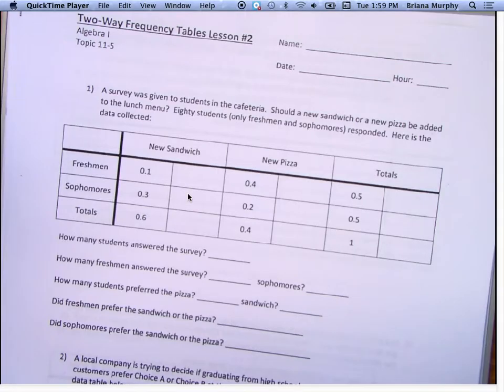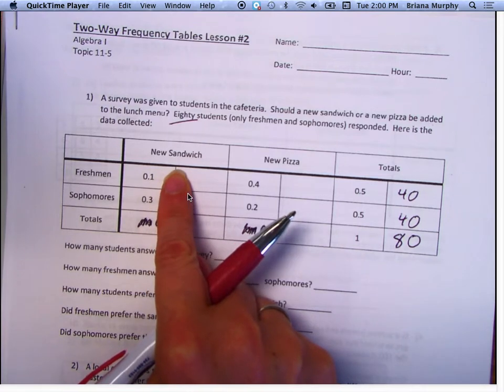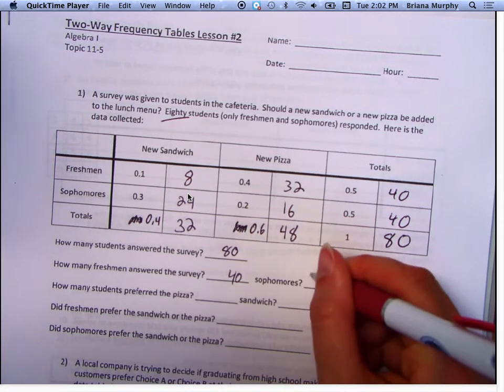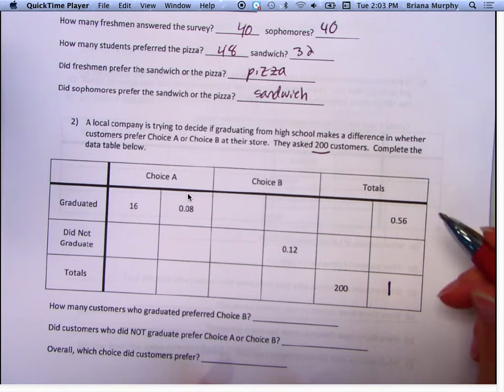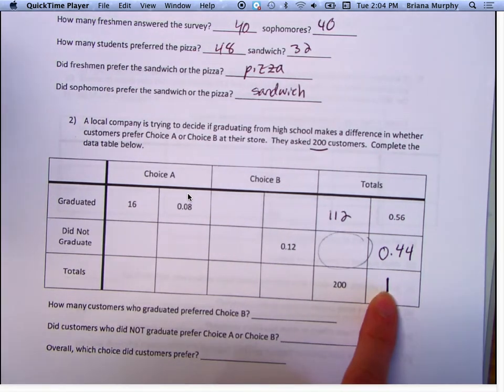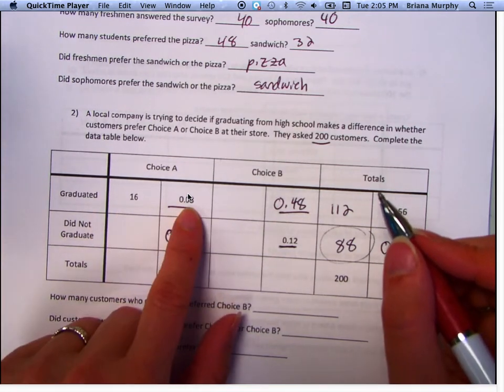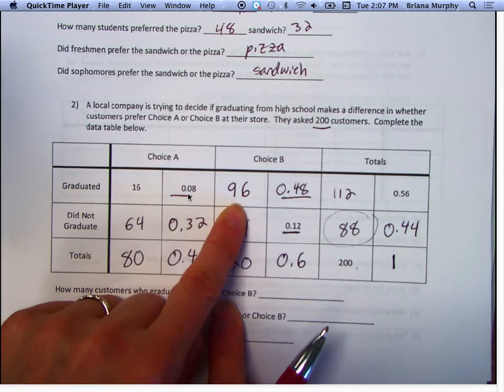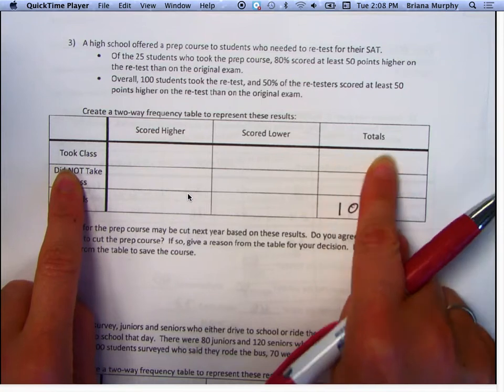11 5 day 2